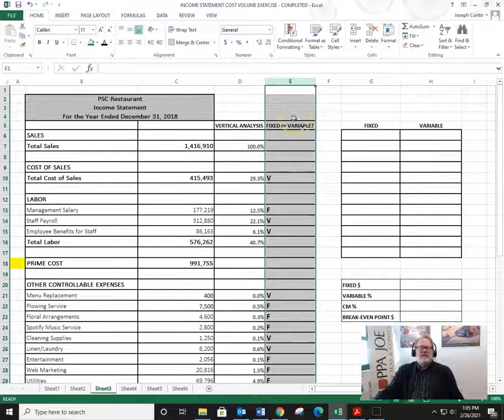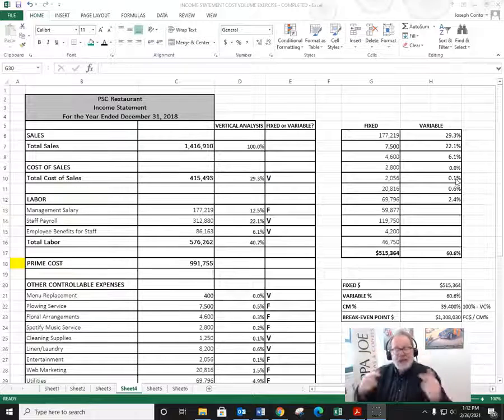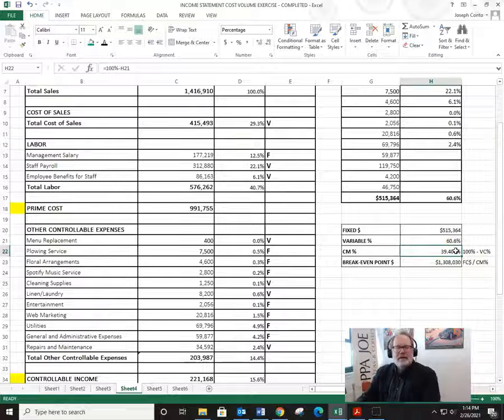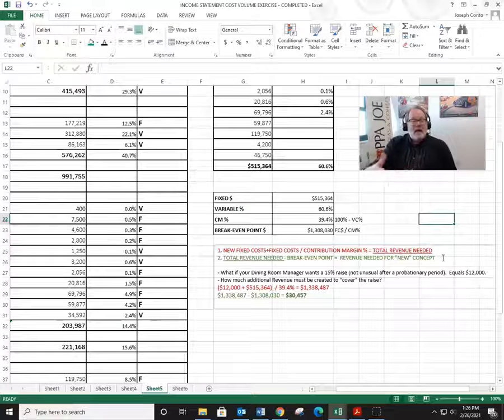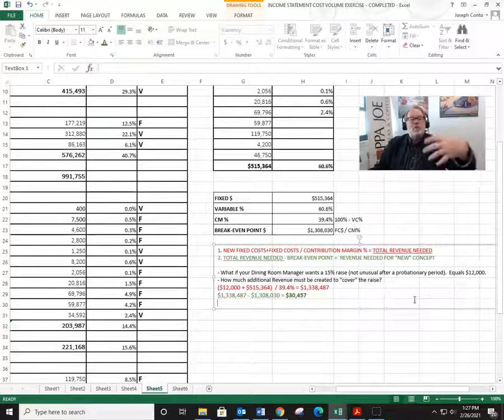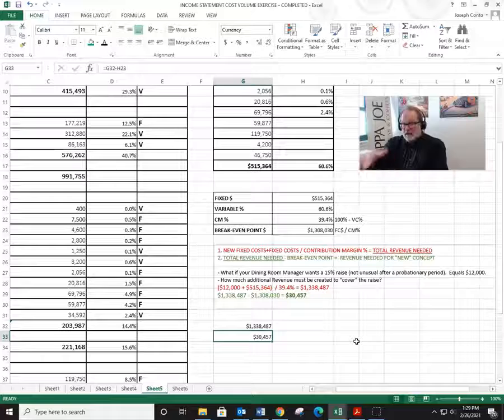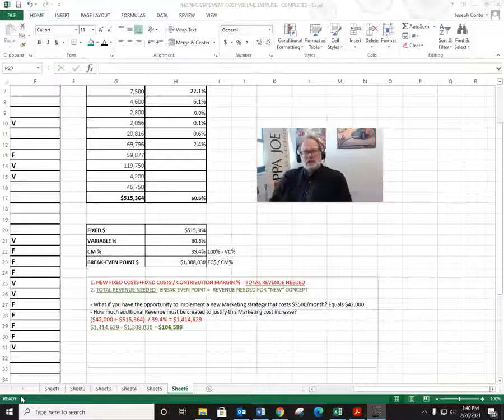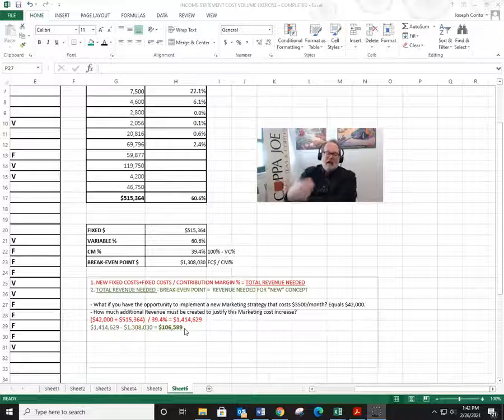COST VOLUME PROFIT APPROACH 2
You would do well to watch both videos